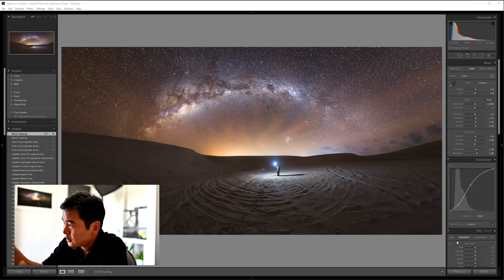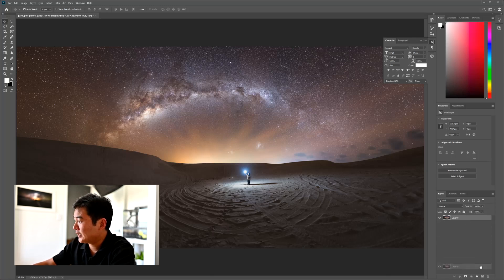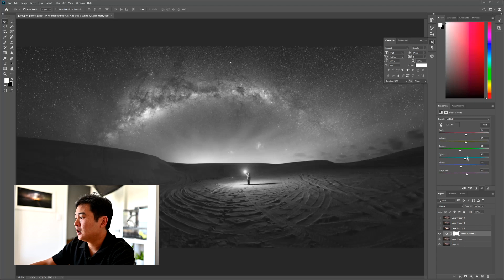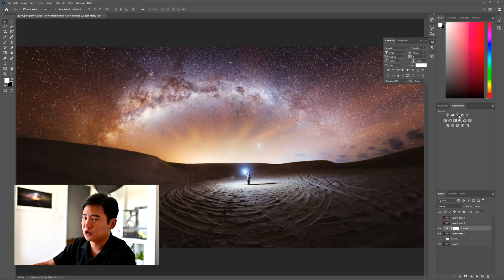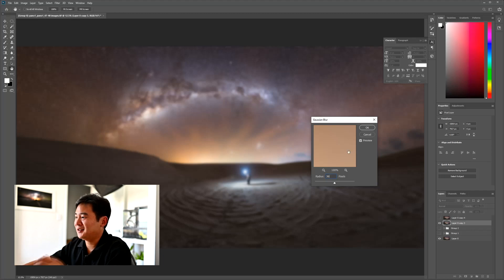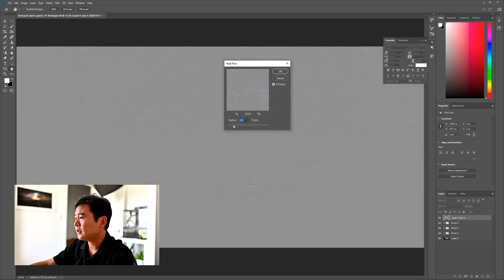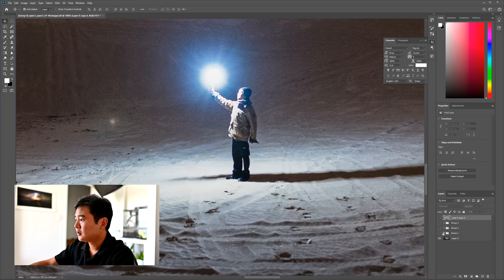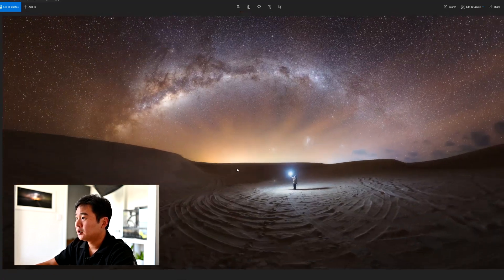The Orton Effect. It's Blur... But it's Sharp?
This video is about using the Orton Diffusion effect to give your images a finishing touch that looks natural and professional. It works best for nightscape and landscape photography.

Gear used/shown in this video:
Nikon Z6
Nikon 35mm f/1.8 S
Rode LavGo